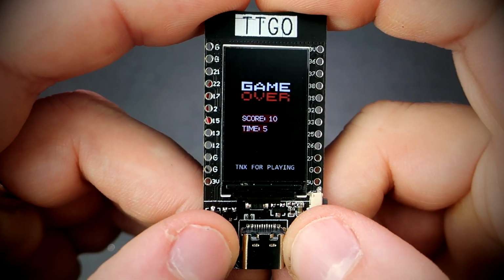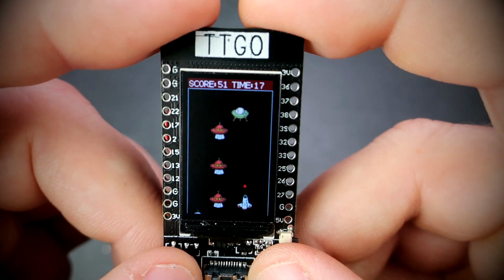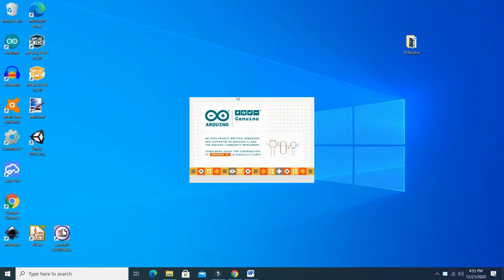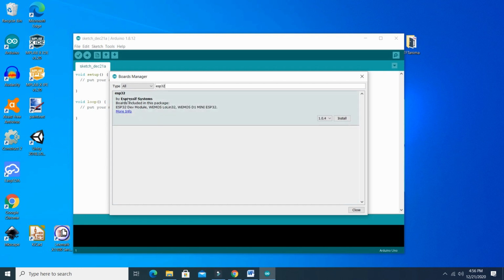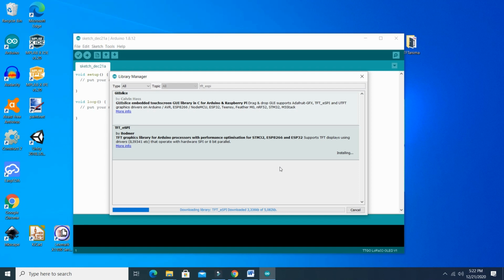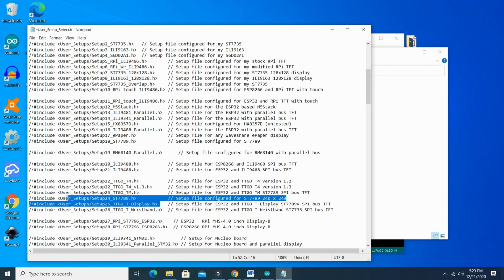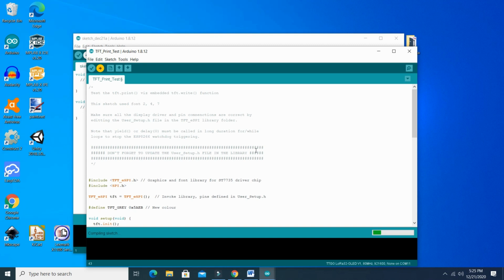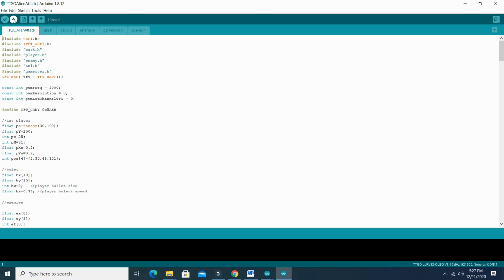How to Install and Setup TTGO T-Display ( Getting Started tutorial)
Hello! I created another game for my TTGO T-Display board. This ESP32 based board is great for making simple games , it have built in two bush buttons and 135x240 TFT display. This is my third game for this developement board. Its called Alien Attack. In this video i will show you how to upload my games to your TTGO board. How to
install TTGO T-Display in Arduino IDE and how to install libraries that are needed.